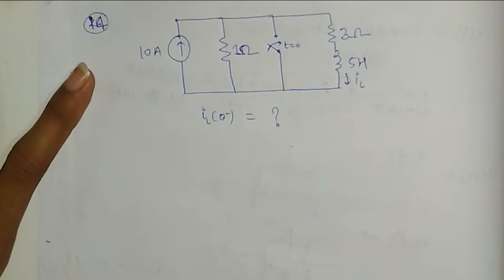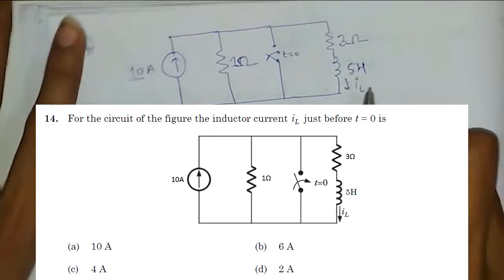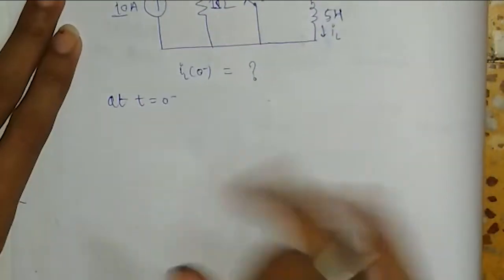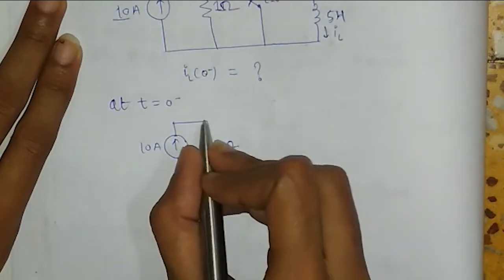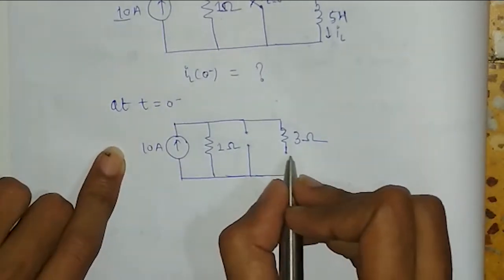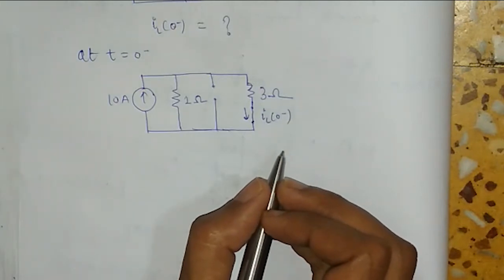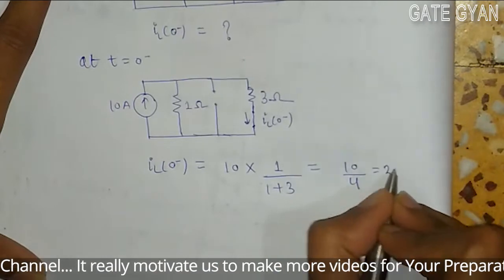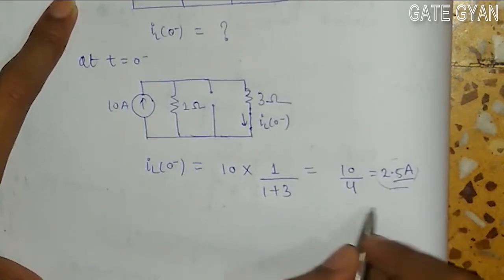ISRO 2017 (MAY) Solutions Electronics |Question 14 |ISRO Previous Year Paper| ISRO SERIES| GATE GYAN